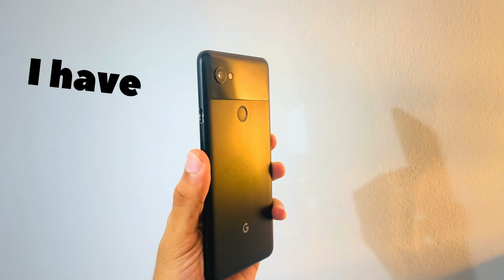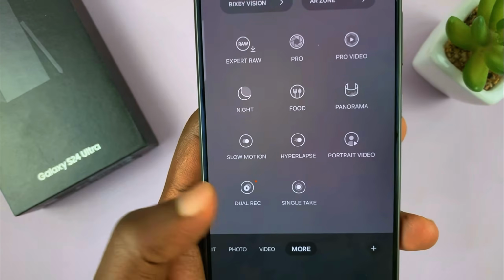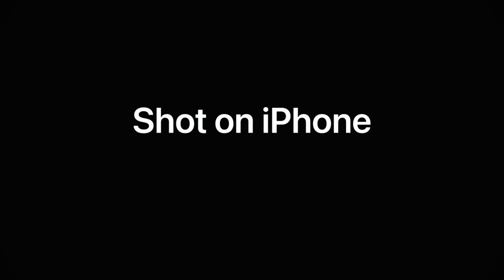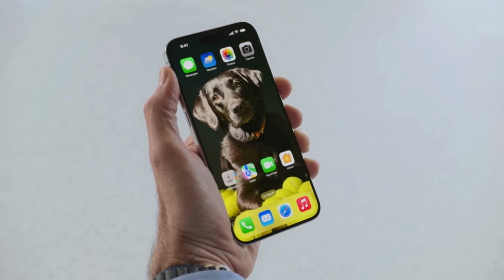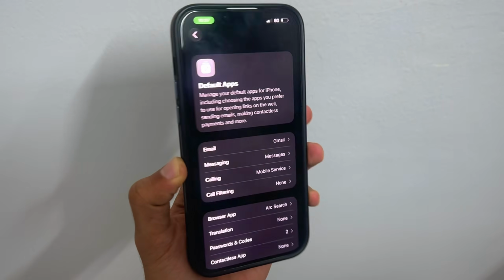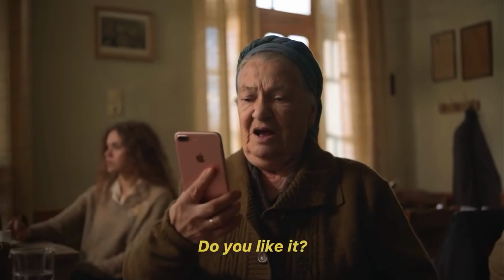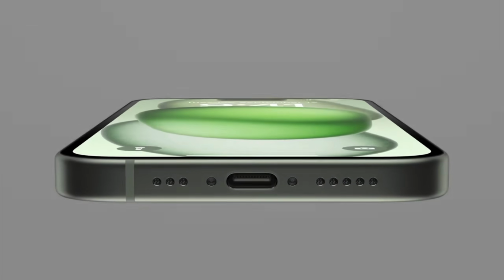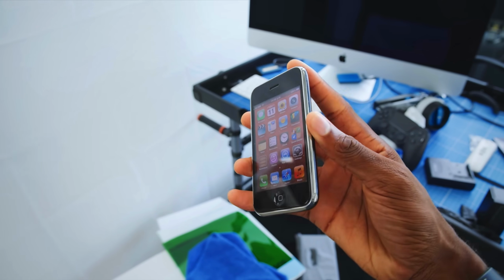Apple's 'New' Features Android Had for Years